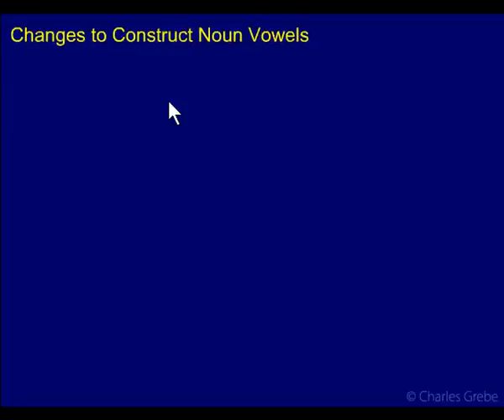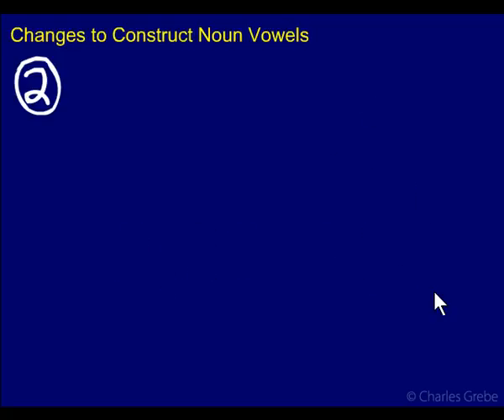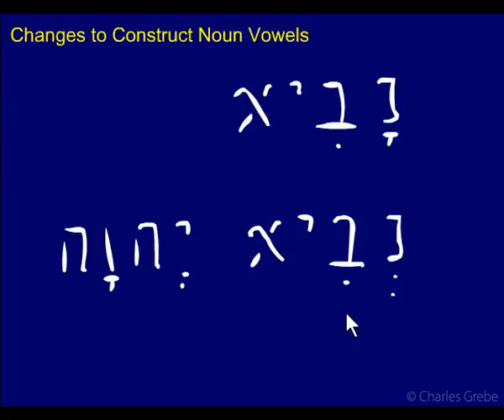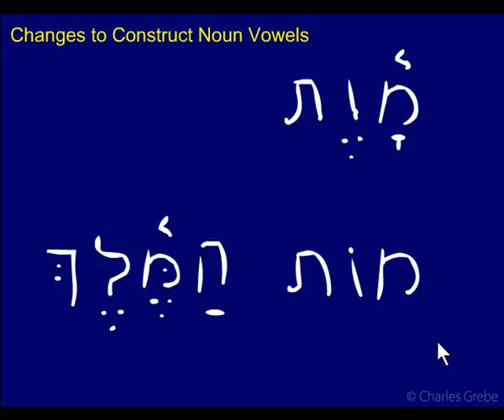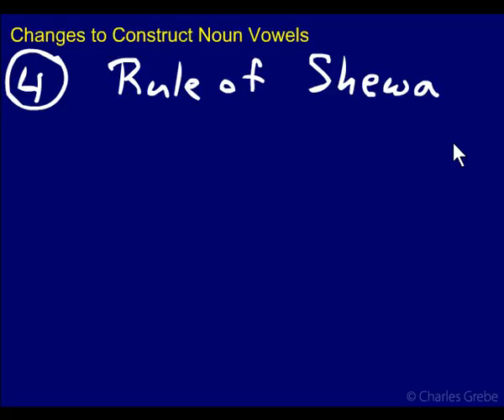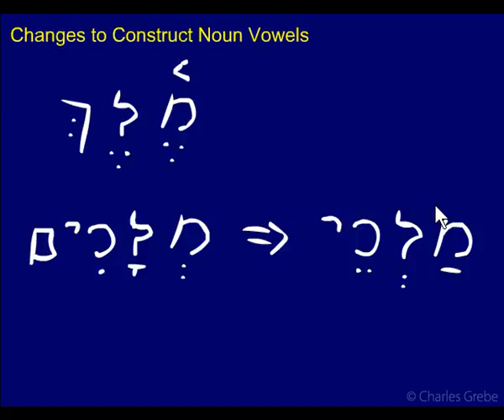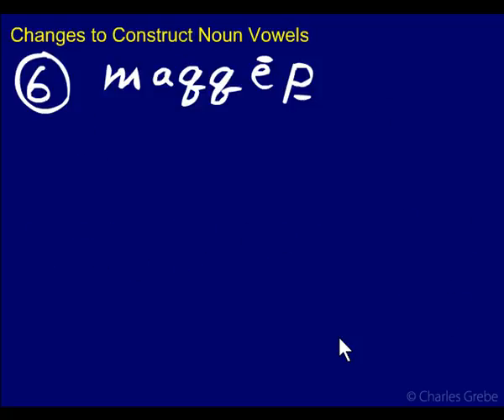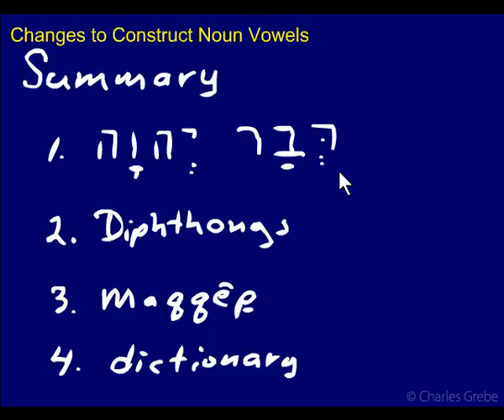12.04 Changes to Construct Noun Vowels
12.04   Changes to Construct Noun Vowels